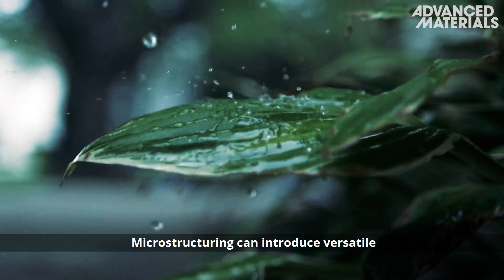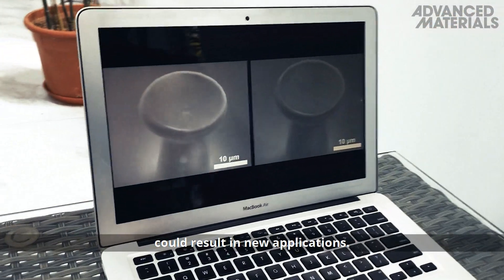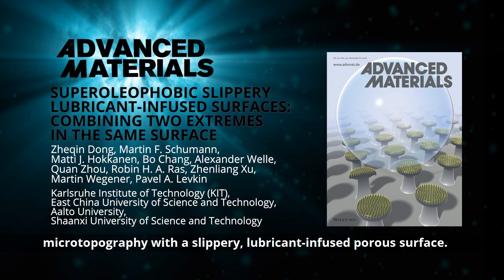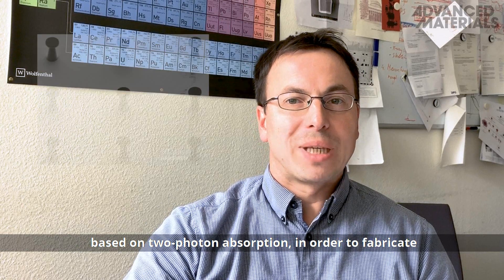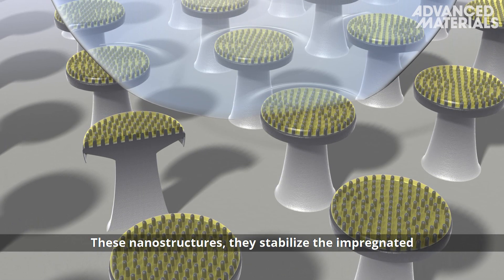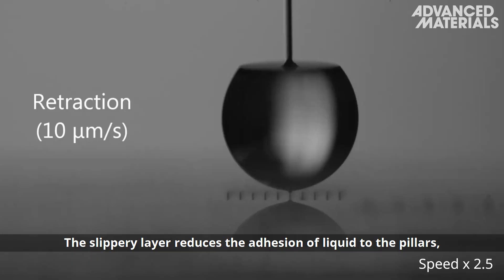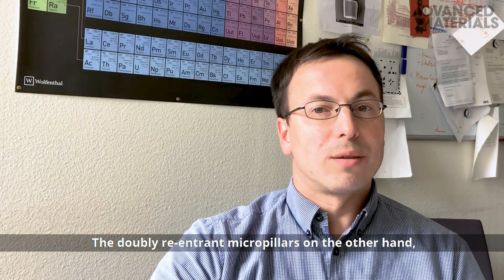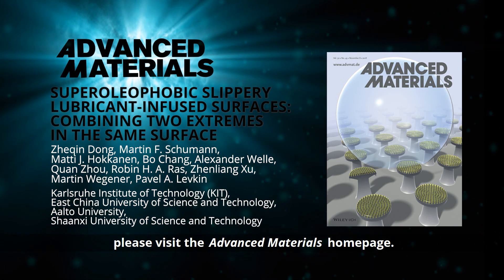Superoleophobic Slippery Lubricant‐Infused Surfaces: Combining Two Extremes in the Same Surface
A superoleophobic slippery lubricant‐infused surface is realized by combining doubly re‐entrant microtopography with a slippery lubricant‐infused nanostructured surface. This novel interface is important in the design of surfaces with advanced liquid‐repellent, anti‐icing, or anti‐fouling properties. This is reported by Zheqin Dong, Martin F. Schumann, Matti J. Hokkanen, Bo Chang, Alexander Welle, Quan Zhou, Robin H. A. Ras, Zhenliang Xu, Martin Wegener, and Pavel A. Levkin in the article To know more, please go to the Advanced Materials homepage.